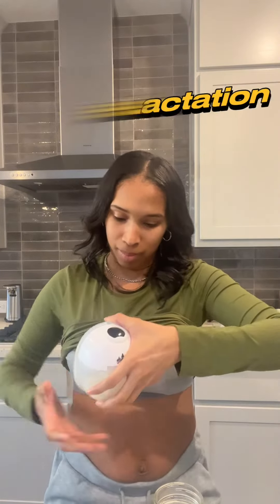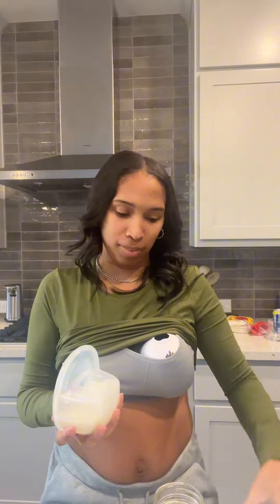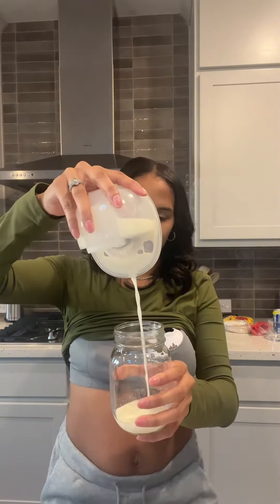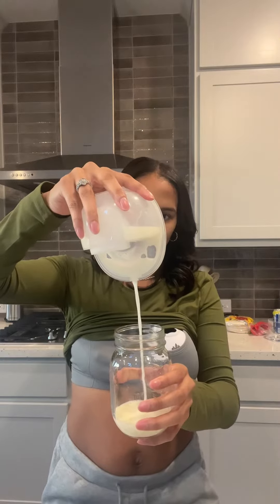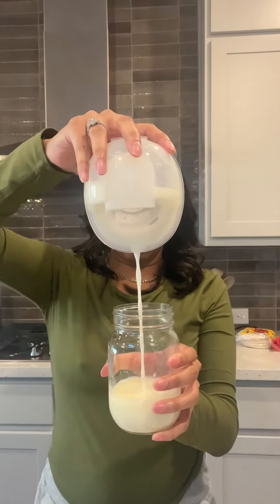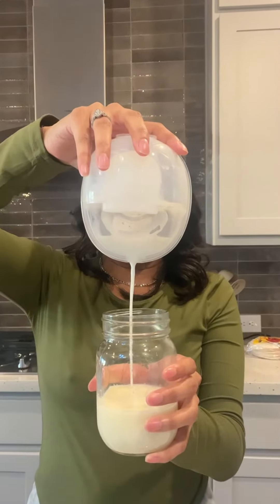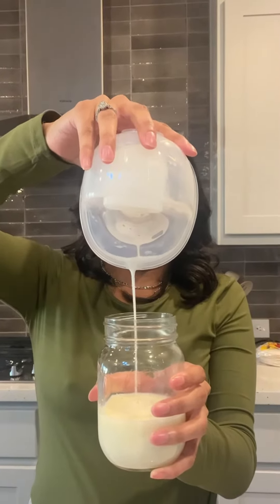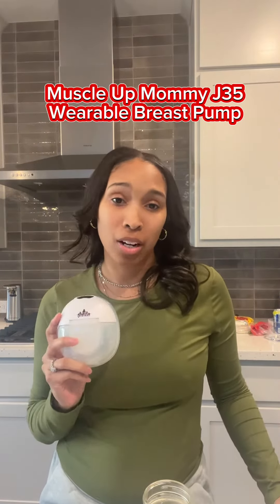How to Start Breastfeeding Again After Stopping (Re-lactation) | Breastfeeding Bootcamp Day 7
part 7| Breastfeeding Bootcamp Day 7: Learn How To Relactate and Re-Establish Your Milk Supply ✨ Using  Muscle Up Mommy J35 wearable pumps

Class is back in session and here’s your cheat sheet in notes 📝 form:

•Re-lactation occurs when you have stopped breastfeeding for any amount of time and want to begin again.

-It’s more ideal to attempt re-lactation when your baby is recently born or if it’s been within 3 months since expressing milk, though you can work closely with your Lactation consultant for help if more time has passed.

Important things to note 📝:
•results are usually not instant.
•it’s okay if you only see a few drops collected the first few days of pumping.

(🔑Be sure to check for proper flange sizing)

•your milk supply works on supply and demand, so as long as you’re sending a signal to your body, you should see a gradual increase.

(🔑 see breastfeeding bootcamp day 1 for more info on Supply and Demand.)

•while pumping to boost your supply, you may need to continue supplementing with your frozen milk stash, donor’s milk, or formula to ensure baby is still getting proper nutrients.

Of course, continue to latch baby when they show signs of hunger to establish a connection with breastfeeding, and pump frequently in between latching to help boost your supply.

For more info on supply and demand, check out breastfeeding bootcamp day 1.

💖See you back tomorrow for breastfeeding bootcamp day 8. We’ll take a dive into combo feeding.